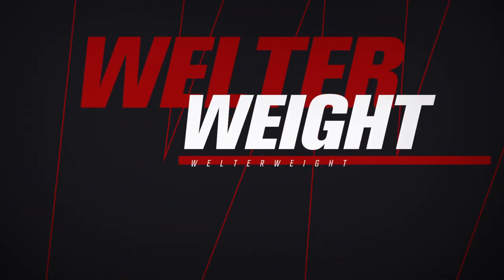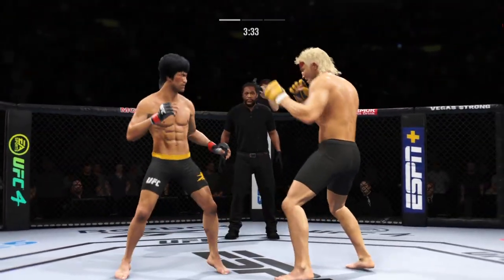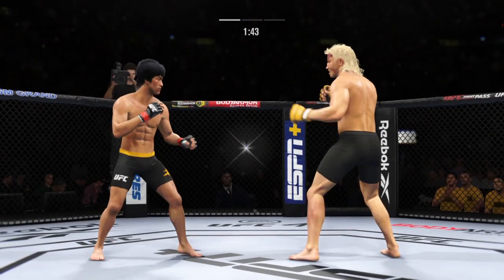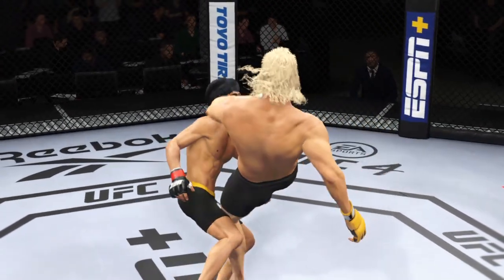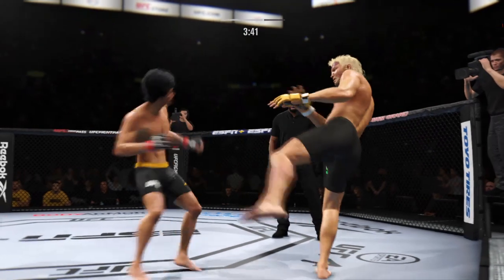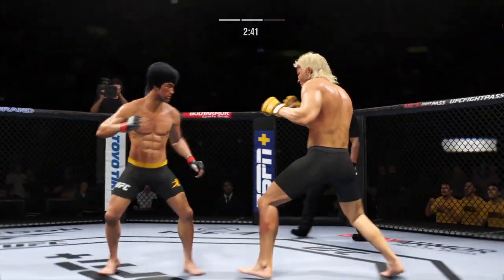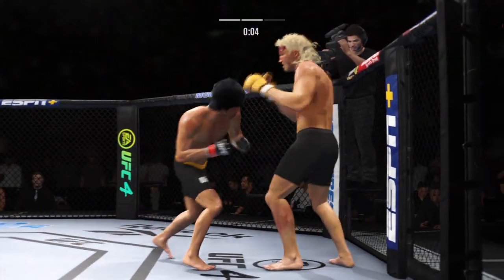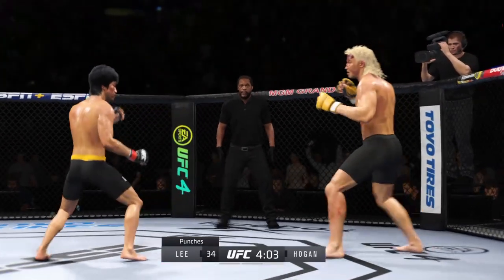EA SPORTS™ UFC® 4 20230722104012